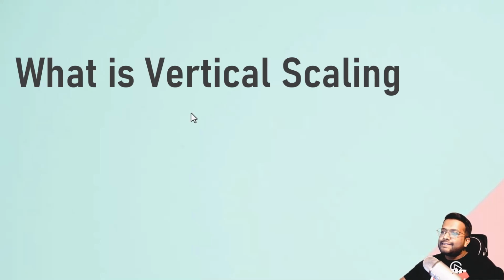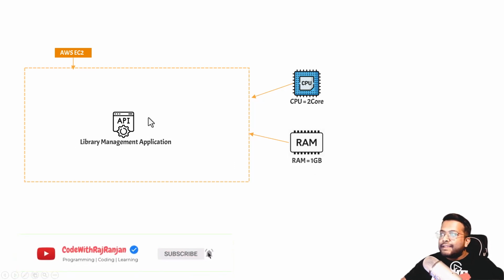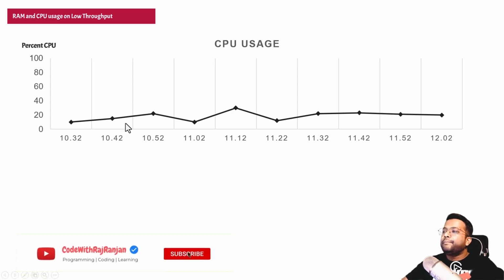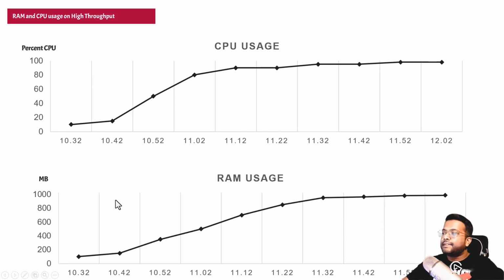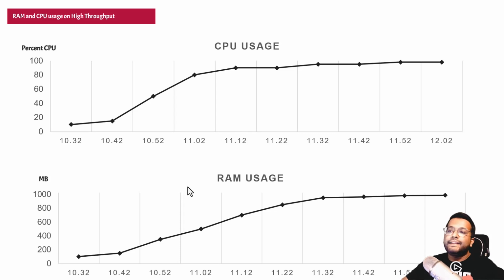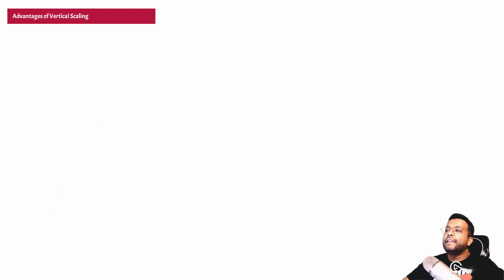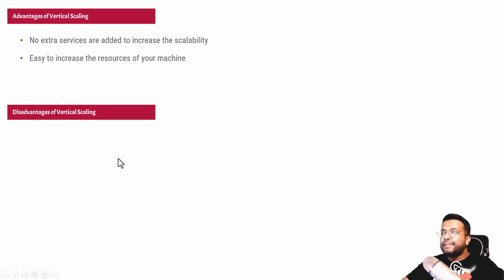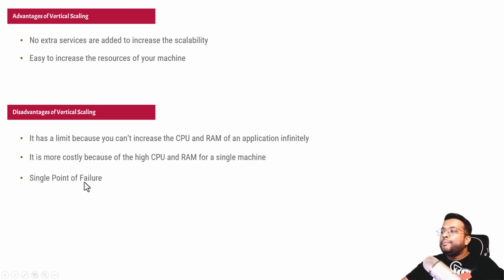What is Vertical Scaling | System Design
Vertical scaling is the technique to make your application scalable by increasing the CPU and RAM of your machine

Links